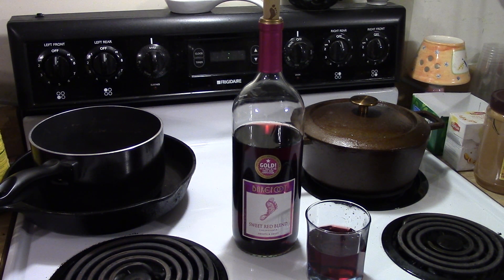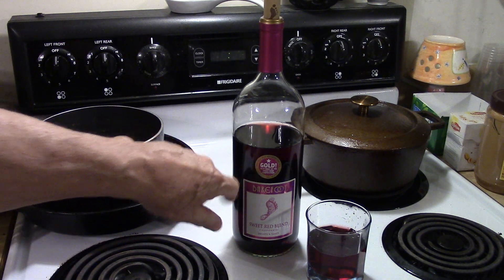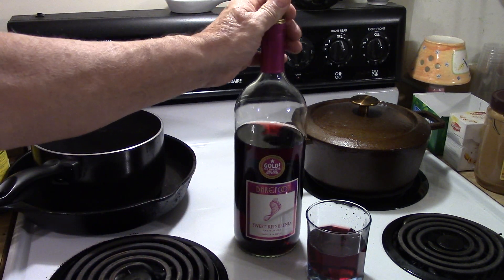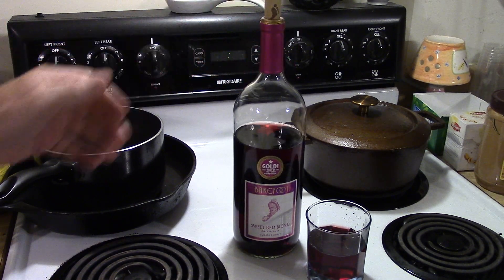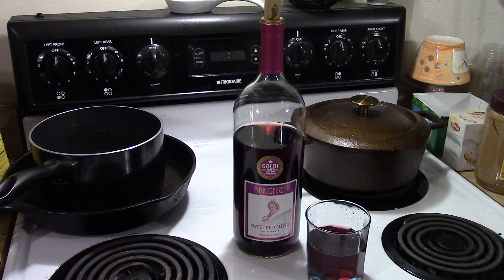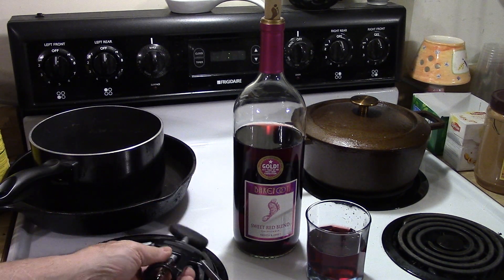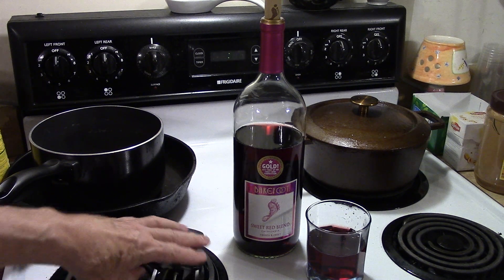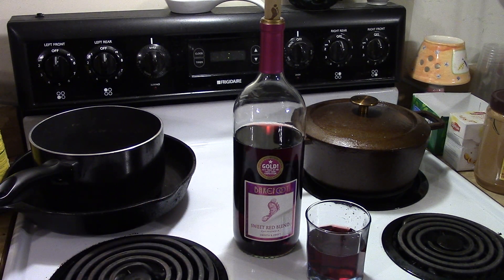Wine review Barefoot Sweet Red Blend Wine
Surprisingly nice.